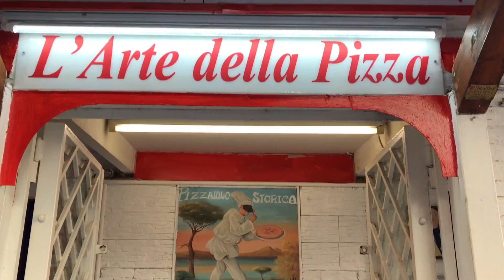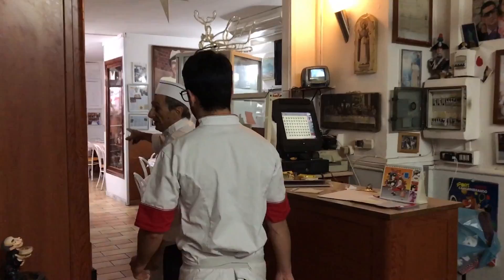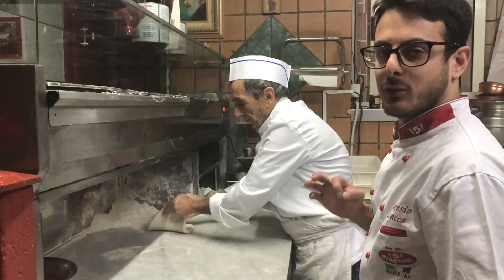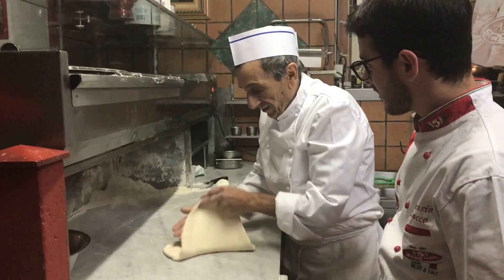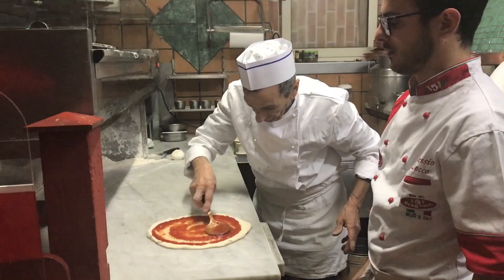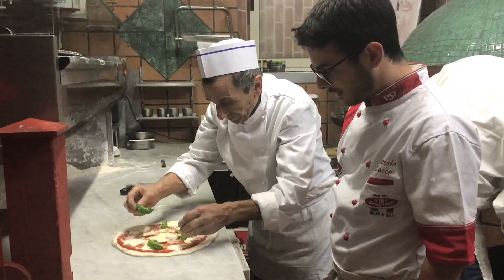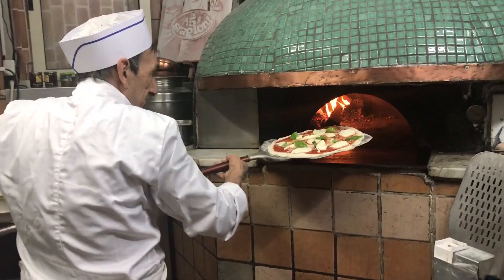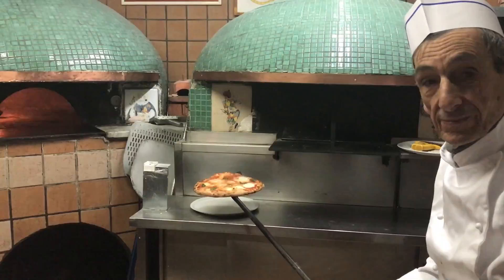Gaetano Esposito - The Art of Pizza - NAPOLI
Ciao e Grazie for watching my video, ask any question in the comment section down below.

For info and Consulting on Neapolitan Pizza and more